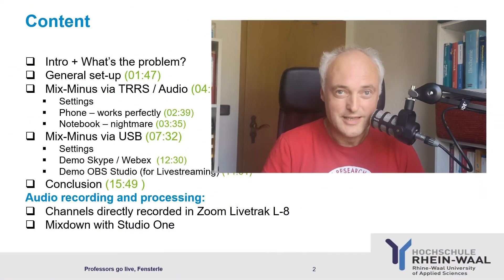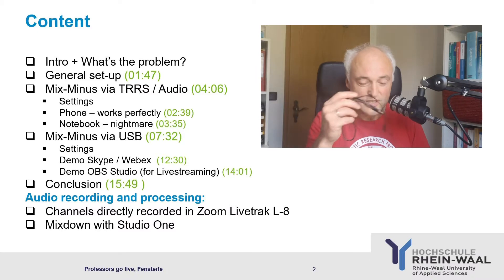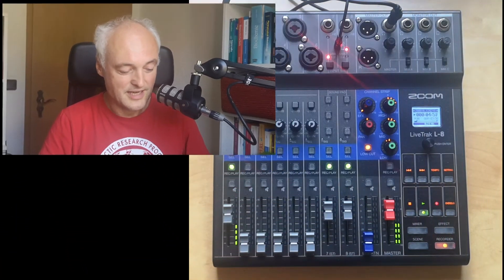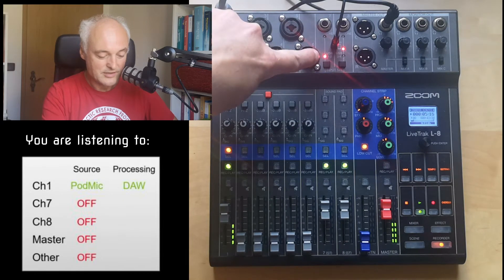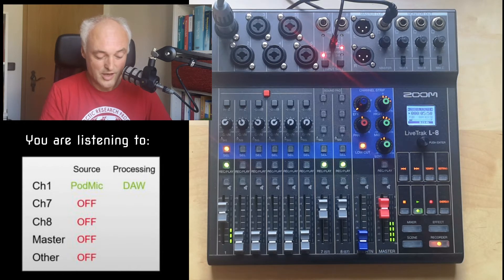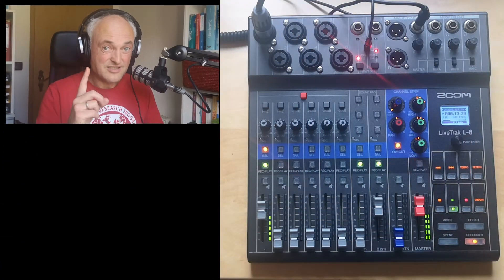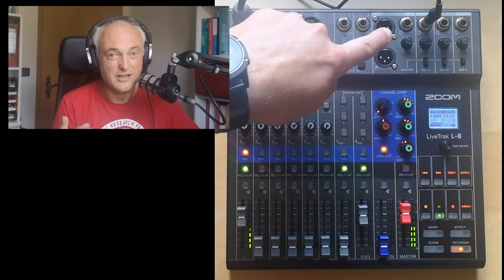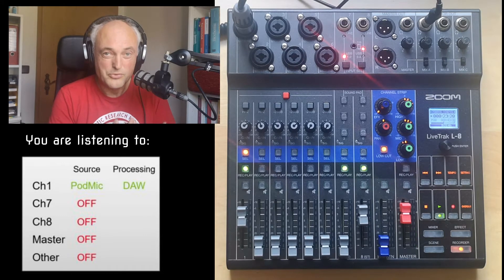USB - Mix Minus with the Zoom LiveTrak L-8 / L-12 for Skype or OBS (Live)-streams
TOC with timestamps at beginning of video. The Zoom LiveTrak L-8 is a mixer, "podcast-station" - and interface. For podcasts, a mix-minus has been implemented via TRRS connection. However, this does not work satisfactory for skype / webex / Zoom etc. calls via the Computer - or recordings with software like OBS Studio e.g. for Youtube, Zoom or Twitch Livestreams - in contrast to dedicated USB interfaces like the Behringer UM2 or the Focusrite Scarlett 2i2. Here I show an easy solution, how a mix-minus can be realized in the interface mode via the USB - requiring no additional audio cables, conversion etc... This setting will also work for the Zoom Livetrak L-12. So - if you just need a USB mix minus, no need to go for a PodTrak P8 or PodTrak P4 ;)